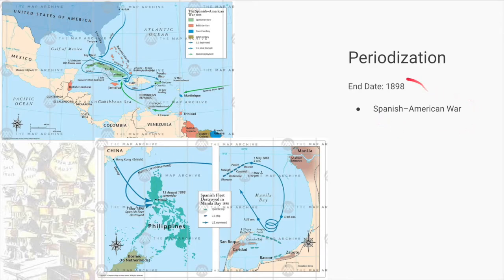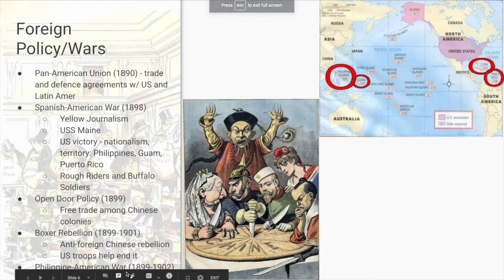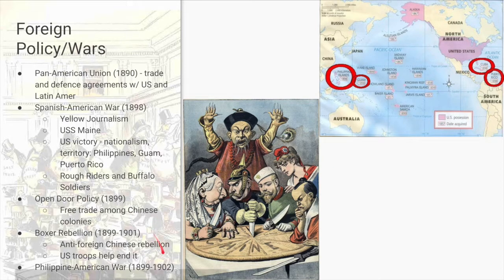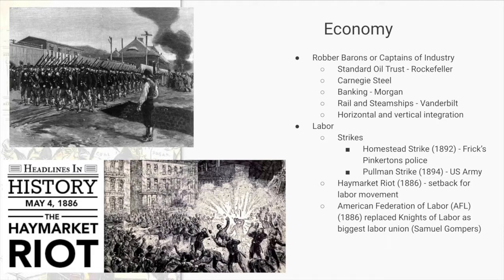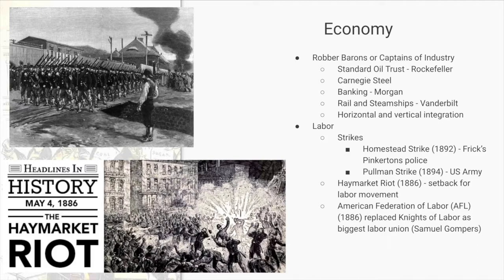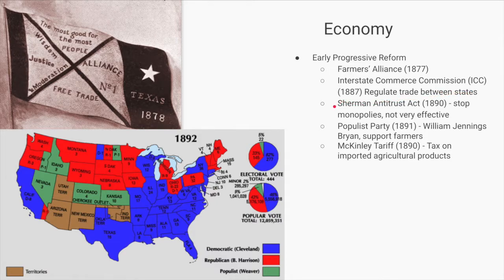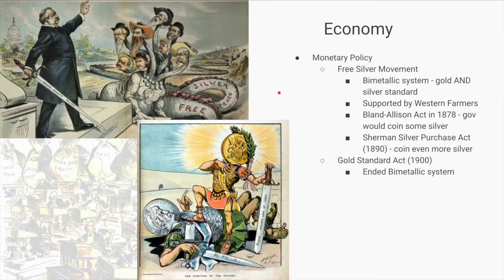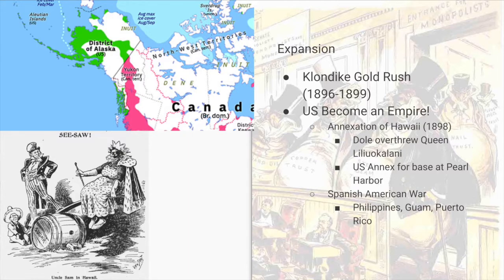Period 6 APUSH Review: Part 1